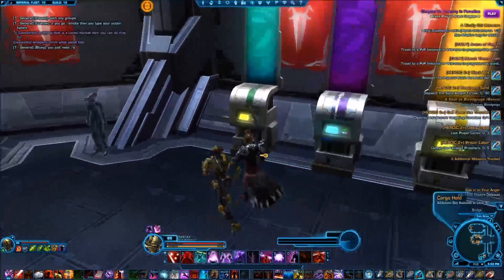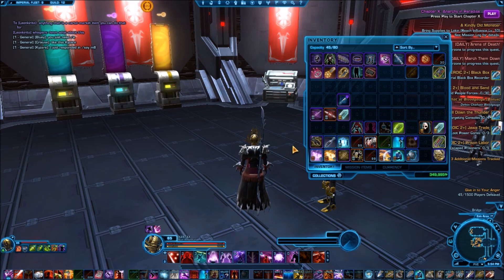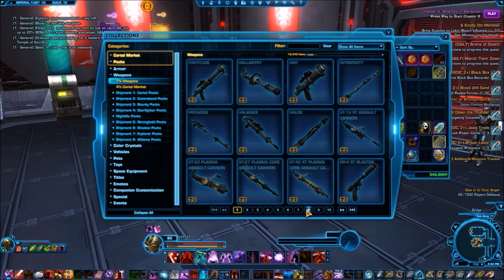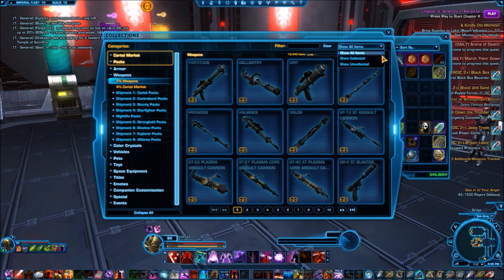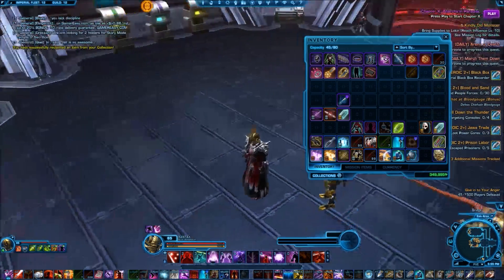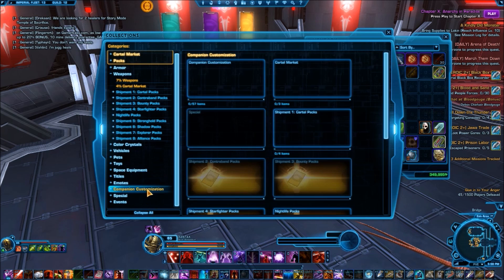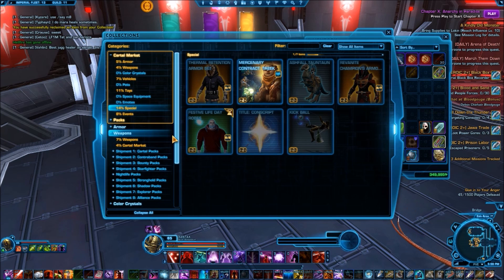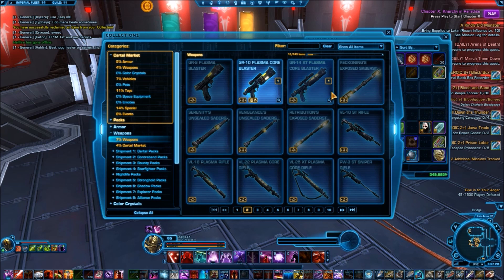Don't make the mistake I did, use collections!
As a new player, collections are the last thing we know about. This guide gives it a rundown and can help save you thousands of credits!